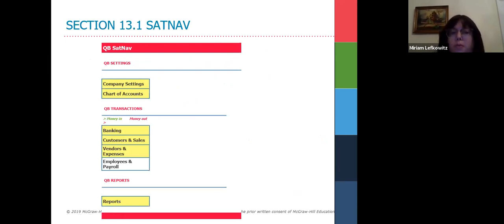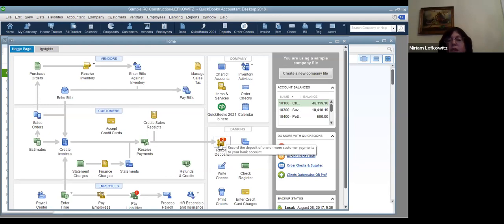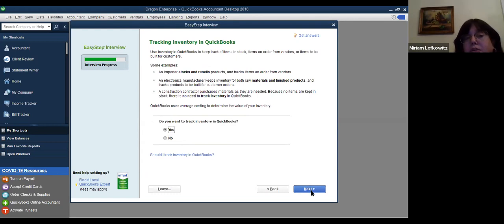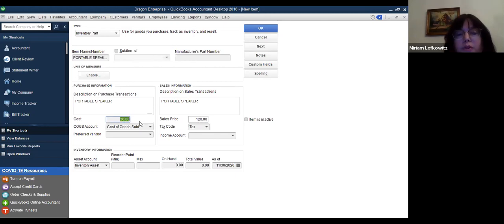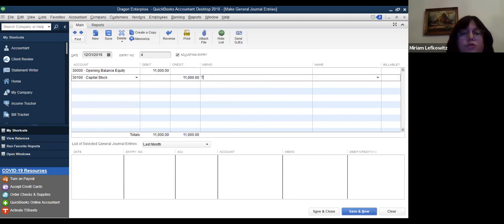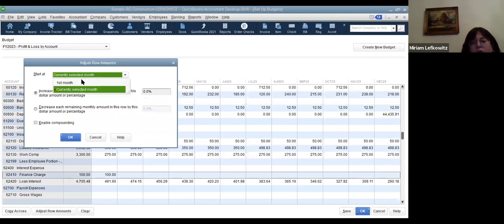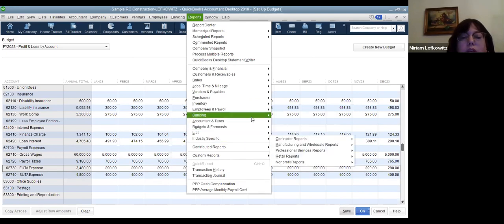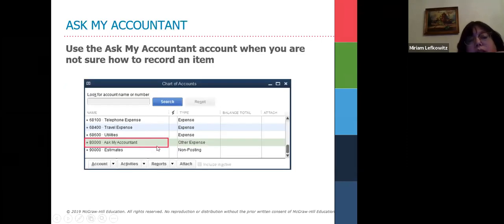Chapter 13 and 15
1:14:23 Chapter 15 lecture
Final week is Dec. 14-20  Final day is December 14 Monday.